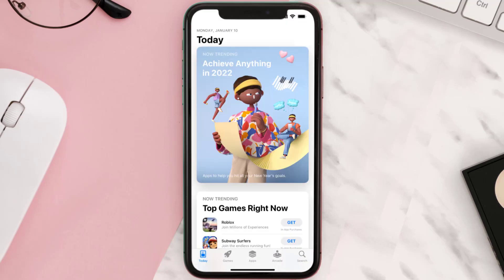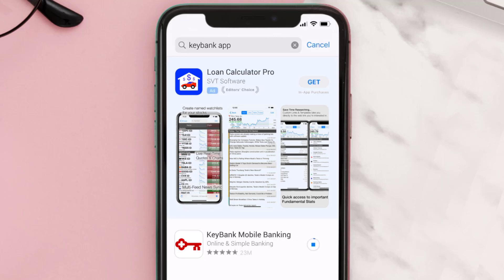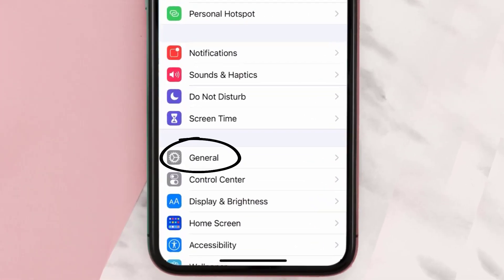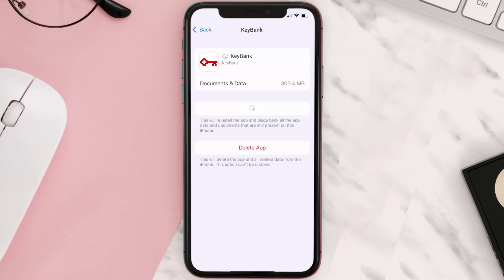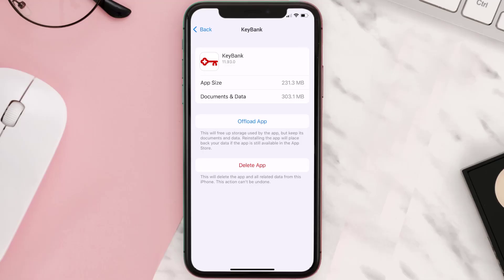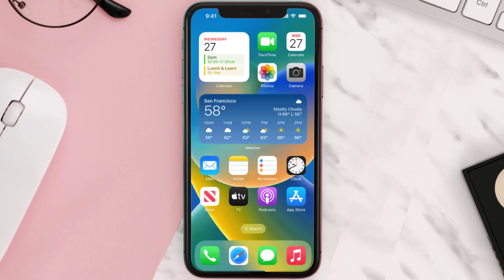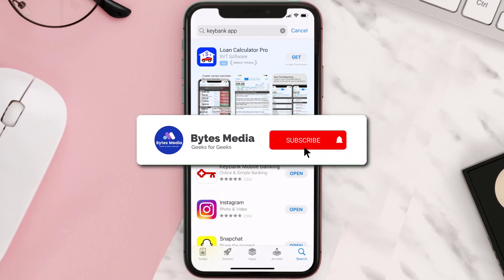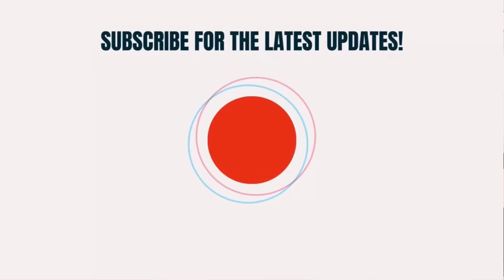KeyBank App Not Working: How to Fix KeyBank App Not Working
In this video, I'll show you How to Fix KeyBank App Not Working. This is the easiest and fastest way to Fix KeyBank App Not Working. Make sure you watch until the end of this video to find out How to Fix KeyBank App Not Working on ios. These methods work on iOS 11 as well as iOS 12, iOS 13, iOS 14, iOS 15 and iOS 16. Hope you enjoy!

Video Parts:
00:00 Intro: How to Fix KeyBank App Not Working
00:07 1.Solution: Update KeyBank App
00:27 2.Solution: Clear KeyBank App cache files
00:57 3.Solution: Delete and Reinstall KeyBank App
01:19 Outro: Ending